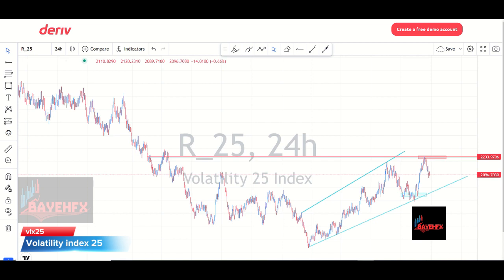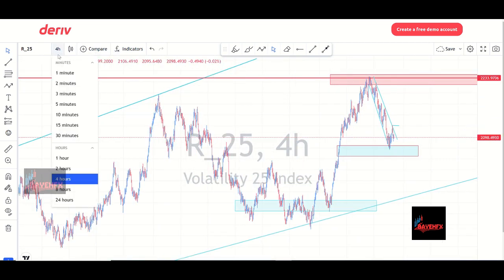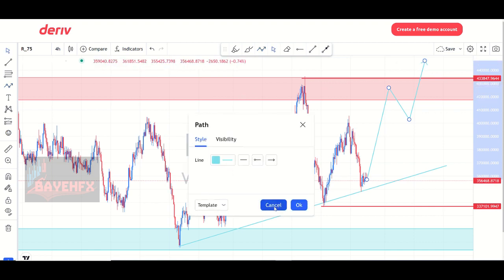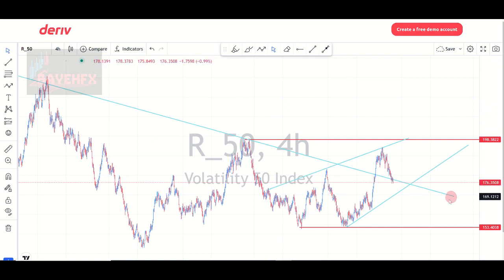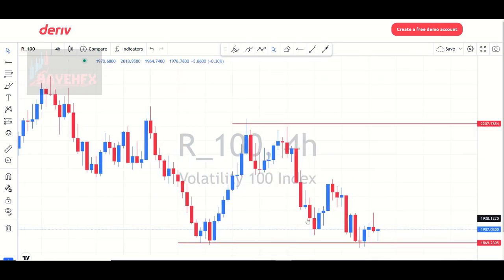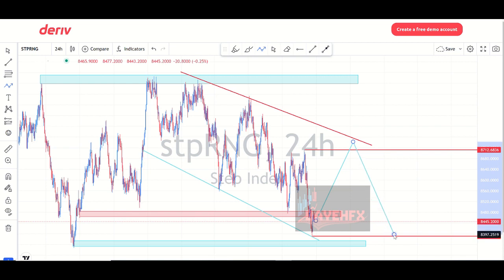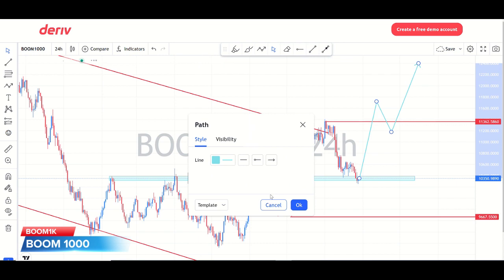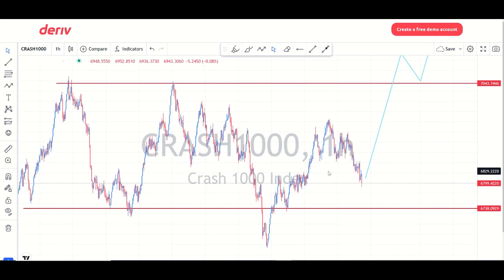DB5 Weekly top down Technical chart Analysis chart patterns on Volatility indices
orget the daily ups and downs—the real money in trading is made by spotting the big patterns. This weekly technical analysis report cuts through the noise to uncover the chart formations shaping volatility indices like the VIX25, VIX50 and VIX75, step index, VIX100, CRASH100, BOOM1000 Whether it’s a looming reversal, breakout or support bounce, we filter out the meaningless squiggles to pinpoint the setups worth trading. Each analysis includes an easy-to-read price chart highlighting the pattern in play, entry/exit strategies for capitalizing on the move, and a concise explanation of the technical rationale behind the call. For volatility traders looking to boost their win rate and profits, a glimpse into the future of these key volatility gages could be just the edge they need. Stop struggling to outguess the market let the charts do the talking instead.